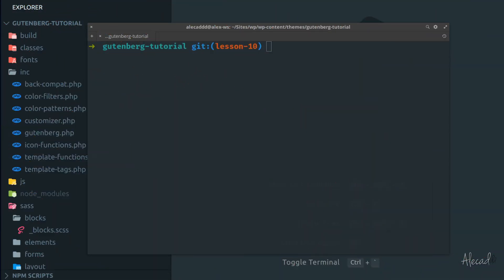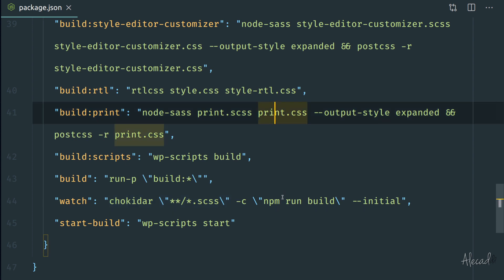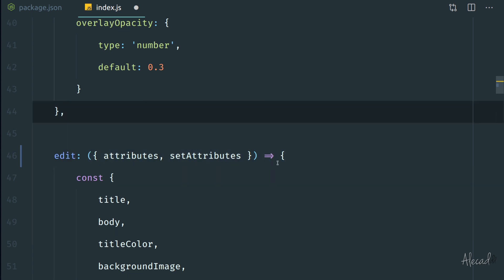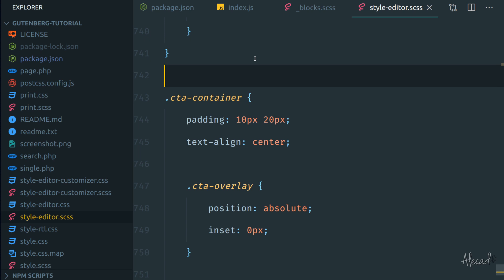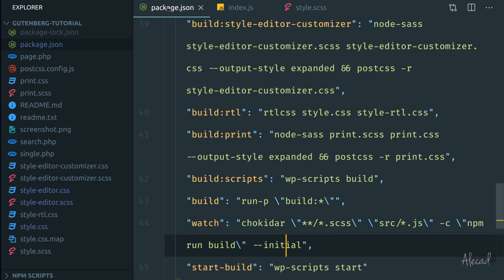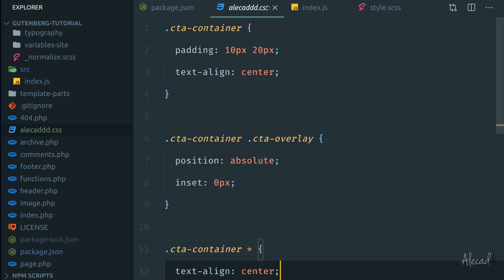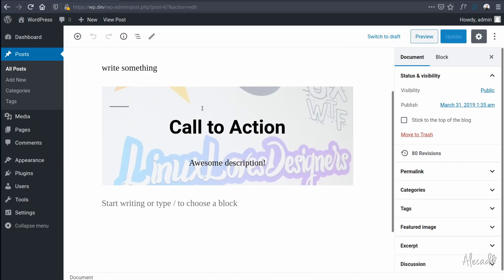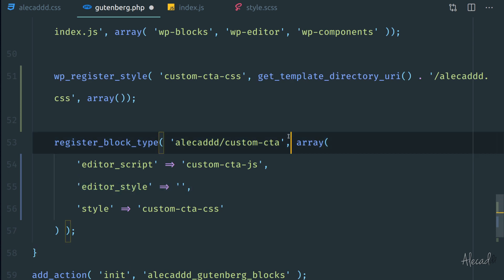10. Gutenberg from Scratch: How to Create a Unique Block Style